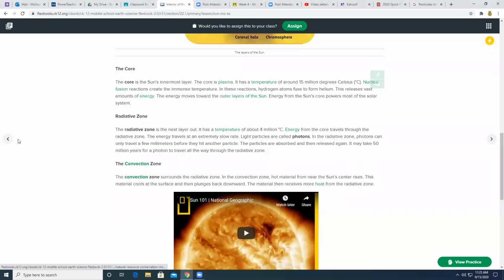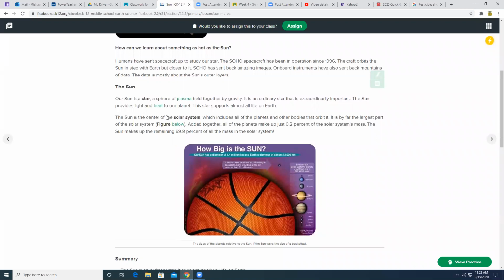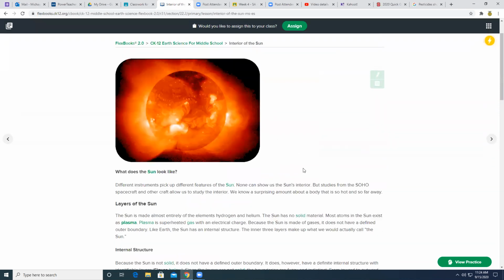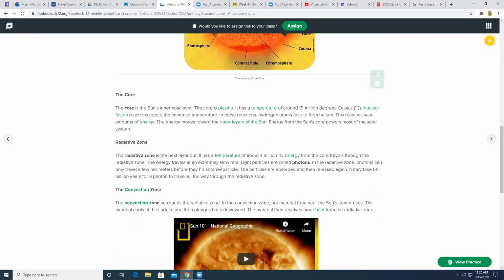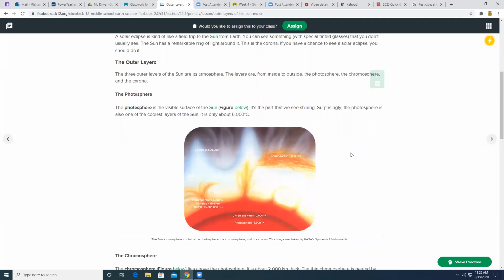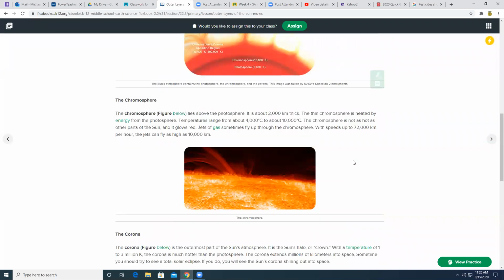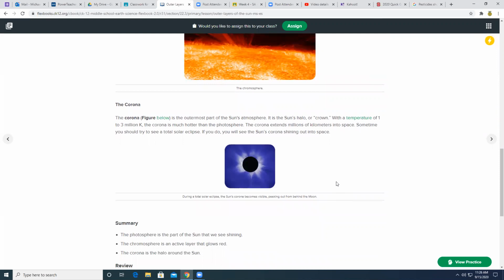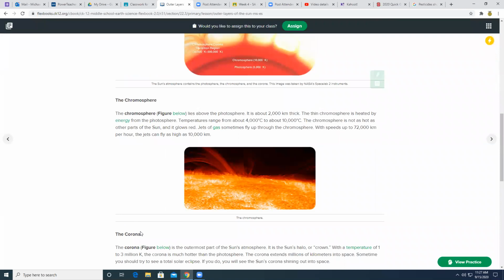9-15-20 Earth Science